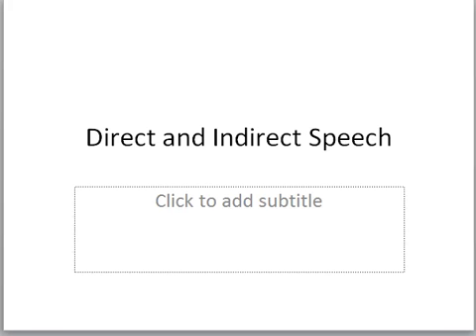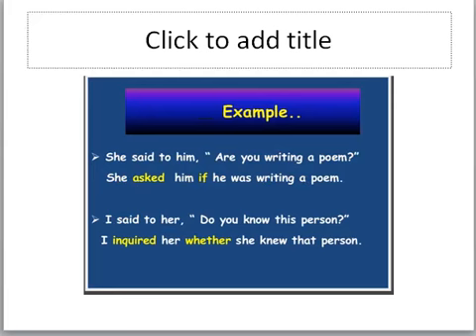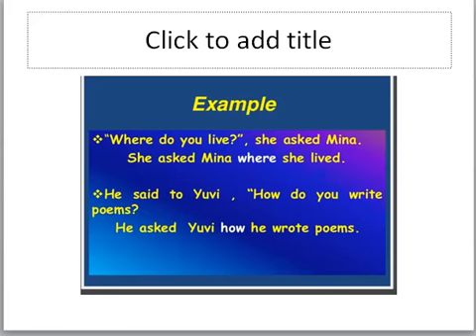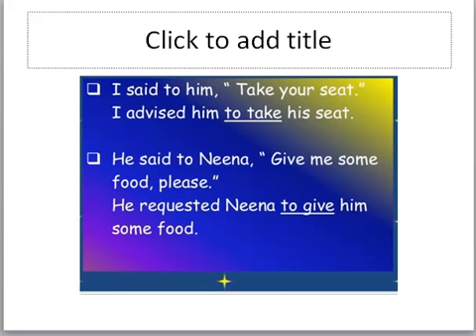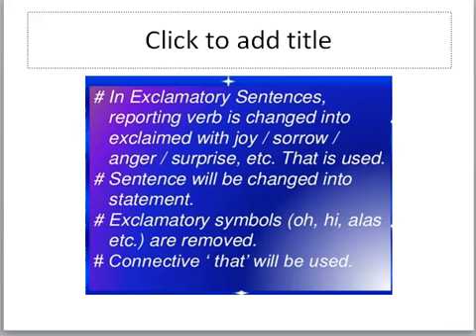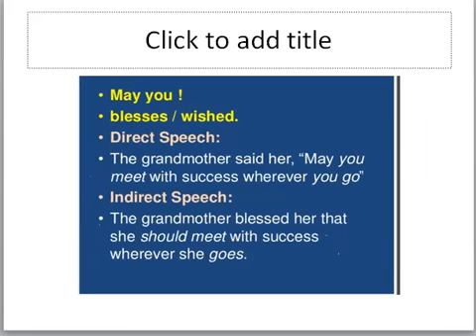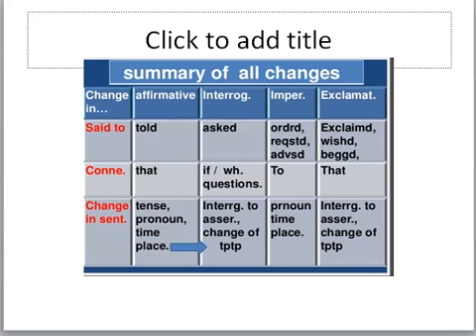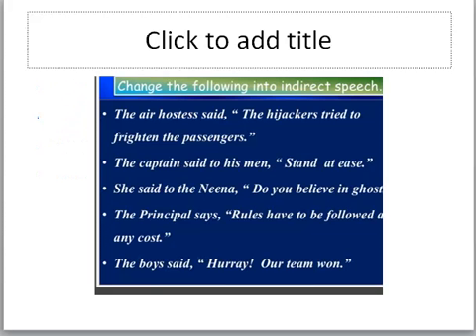Direct And InDirect Speach #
D and ID 3 audio.avi Lern Direct and indirect Speach